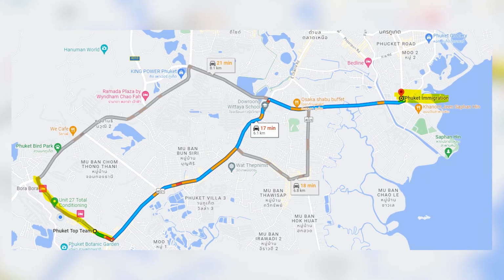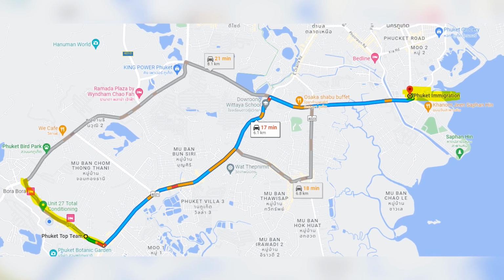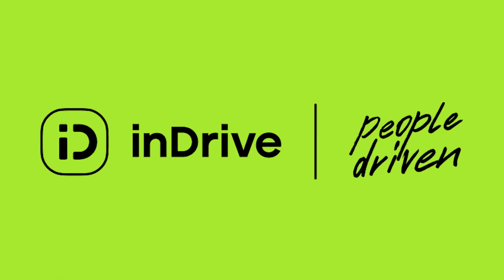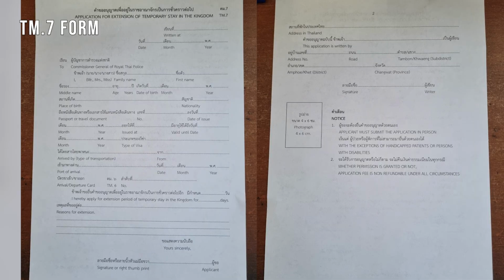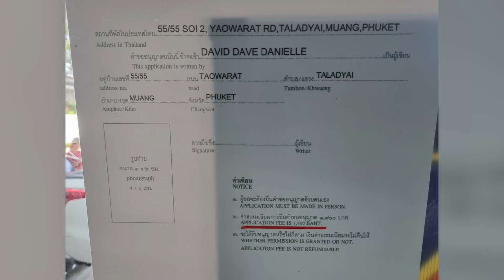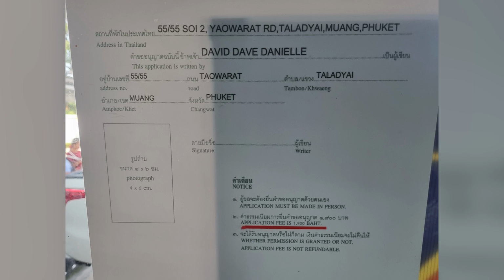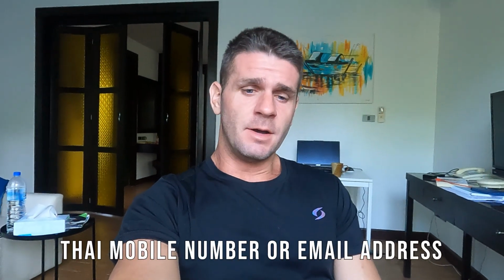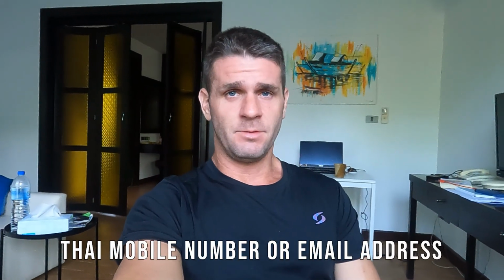VISA EXTENSIONS for Fitness Street (May 2023) | SE03E117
In this video, I discuss the simple things you need to do to get a visa extension here on Fitness Street.

1. Save 25% on accommodation at Coco Retreat by using code "WeCare" at this link ➜

Filmed: 11th of May 2023

*FITNESS STREET RESOURCES*

*MY BODY TRANSFORMATION PROGRAM*

Join my simple, science-based program to rapidly shred fat, build muscle, and get stronger. This is the program I wish I had when I started my journey years ago.

*BACKGROUND MUSIC*

Brad Newton is not a doctor or a medical professional.  Always consult a physician before starting any exercise program. Use of this information is strictly at your own risk. Brad Newton will not assume any liability for direct or indirect losses or damages that may result from the use of information contained in this video including but not limited to economic loss, injury, illness or death.